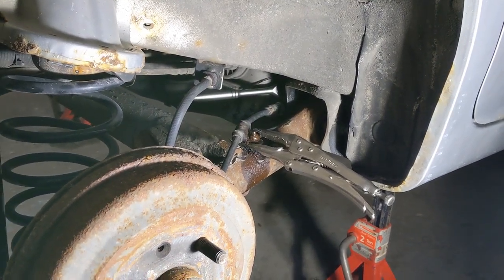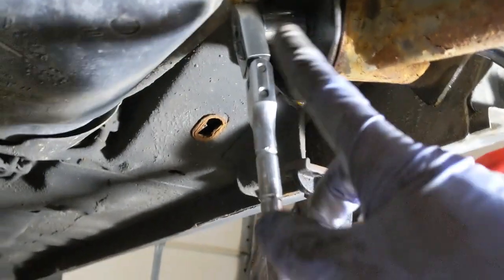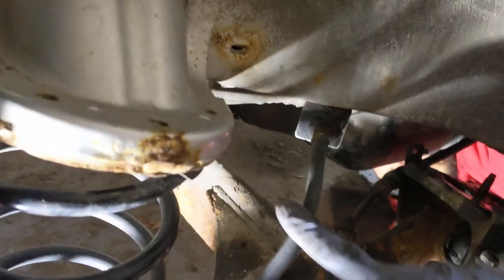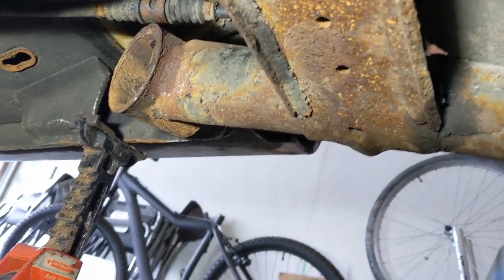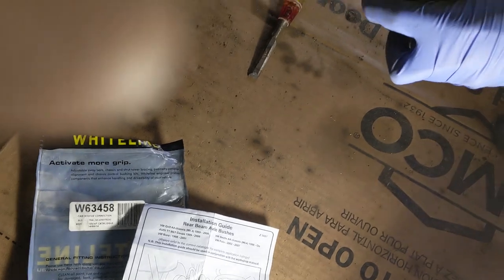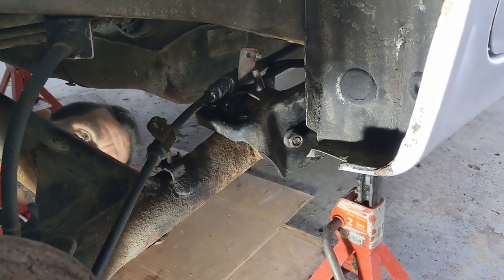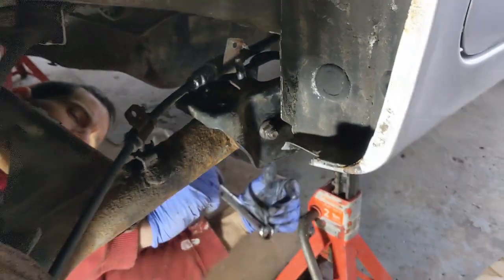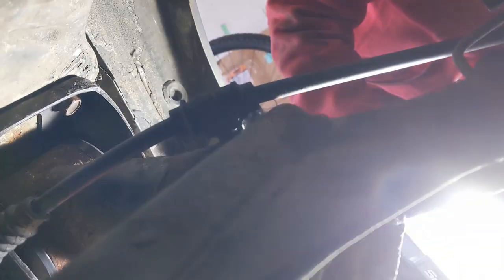Chevy Aveo rear axle bushing replacement, DIY at home, 1/2 - passenger side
Here's a no BS video on how to replace your trailing arm/rear axle bushings with nothing but common tools a DIYer will have at home.  A second set of hands definitely won't hurt for this job, big thanks to IEATCHAIR for the massive assist here.  No hoist, torching, pressing, brake bleeding or any other magic tricks required, just a lot of blunt force.  All tools required are socialized in the video.  Happy to respond to questions/comments.  Applies to all Aveo/G3/Wave/Swift of the same generation (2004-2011).  The replacement parts used in the video were paid for in full by the owner of the vehicle, no promotional material used here.  The bushing set cost just under $100 CDN.